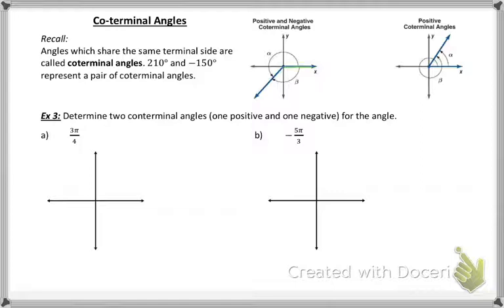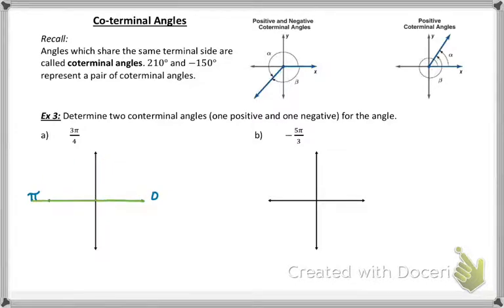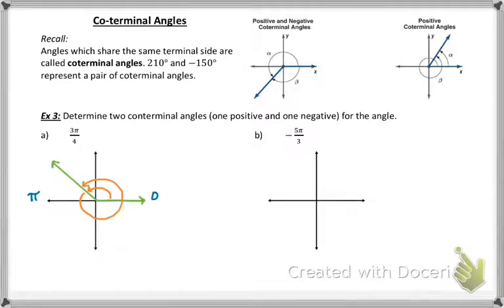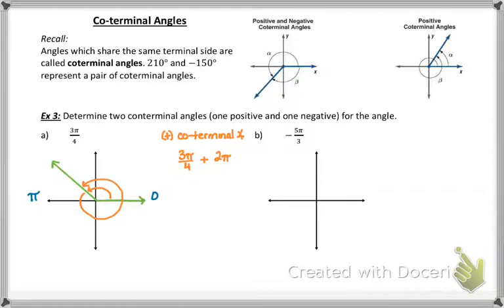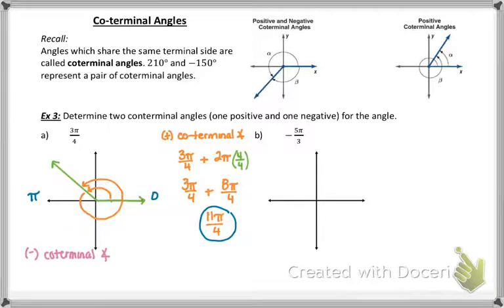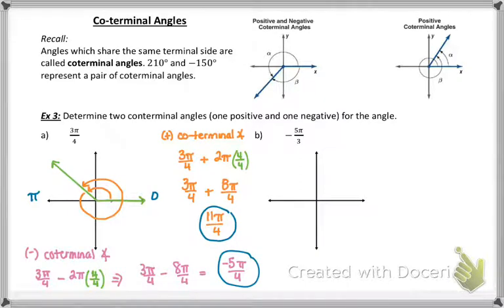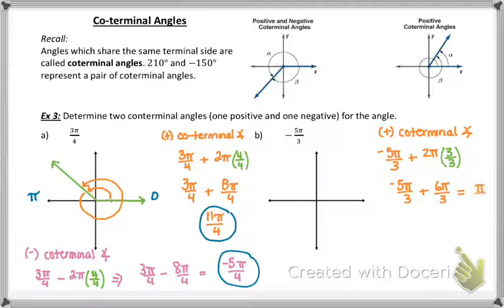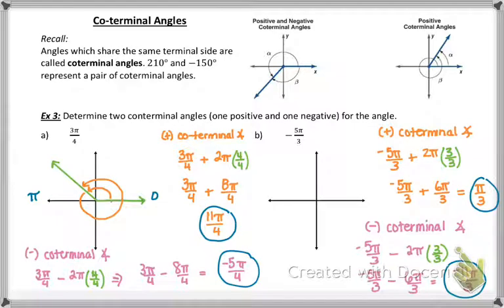Coterminal Angles (Radians)